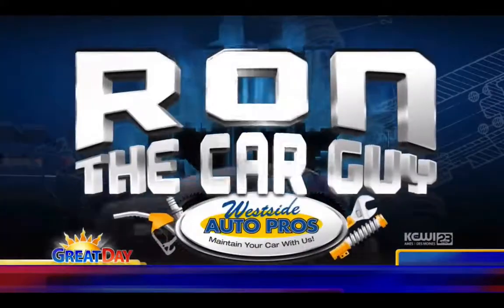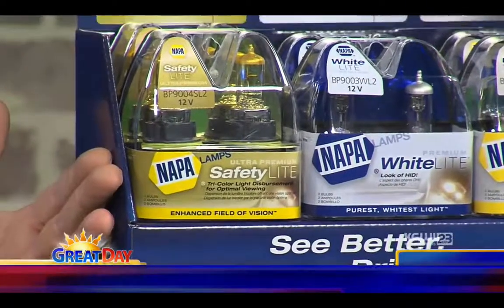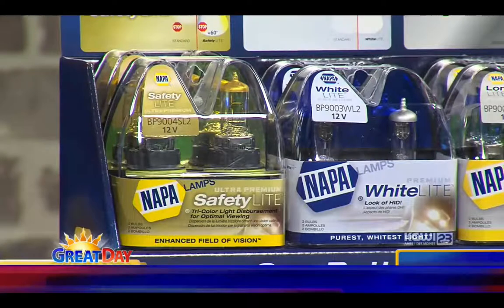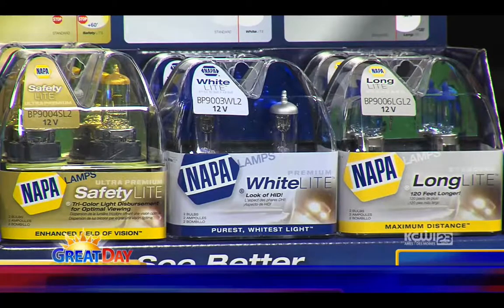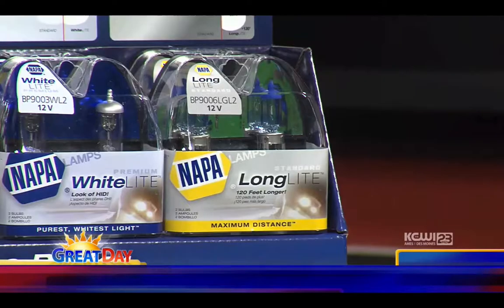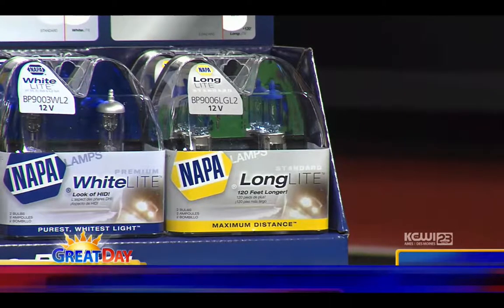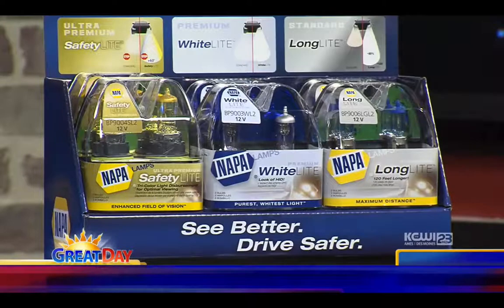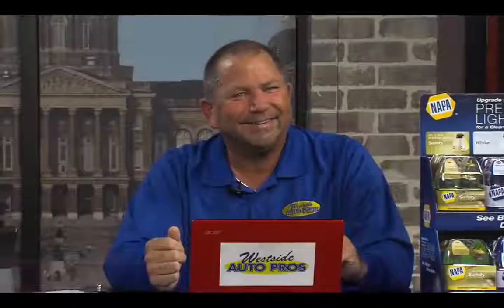Best Auto Repair Shop Urbandale | Ask Ron The Car Guy - Headlights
Best Auto Repair Shop Urbandale Ron Haugen Presents Des Moines Best Auto repair and Best Auto Repair Shop Urbandale Tips With Today's Topic: Ask Ron The Car Guy - Headlights